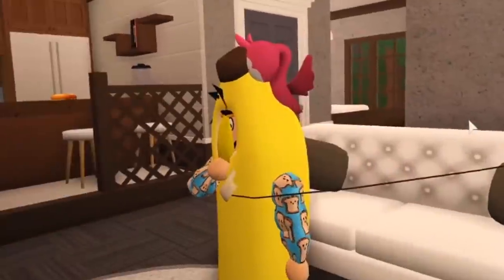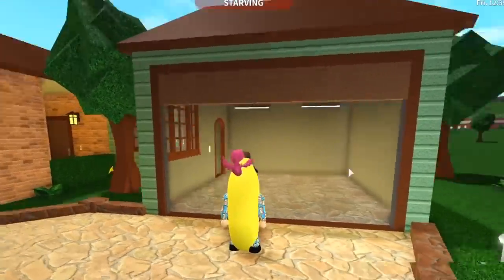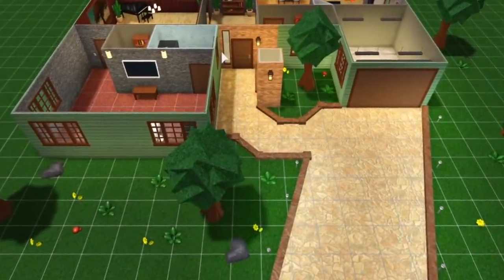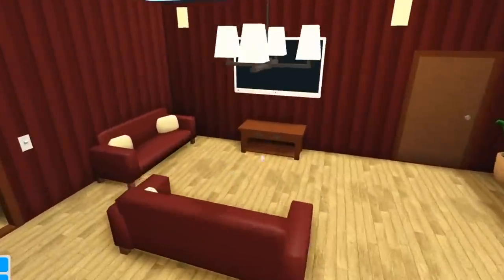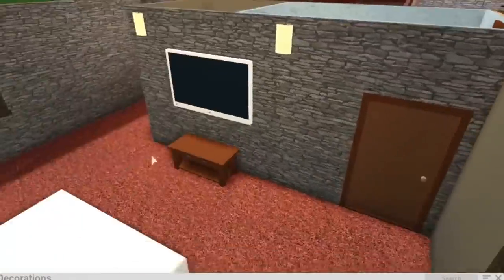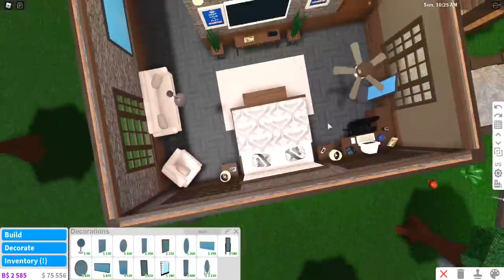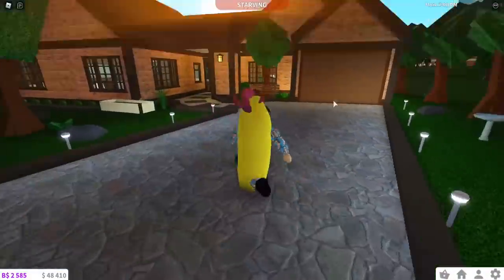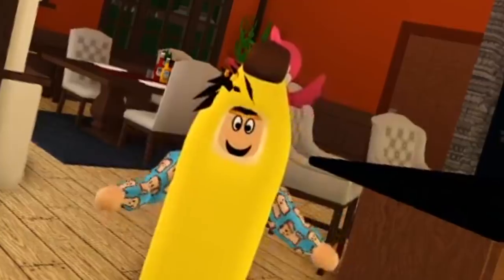REBUILDING THE BLOXBURG STARTER FAMILY HOUSE... and hopefully not ruining it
Today I shall be renovating or "rebuilding" another one of the bloxburg starter houses you can buy... and making it nicer I hope! Some of these houses are actually really funny sometimes lol.

Monday - attempting to build a house for stranger (Done!)
Tuesday - trying to sculpt my bloxburg house in the caves (Done!)
Wednesday - doing a bloxburg building hack that makes useful gates (Done!)
Thursday - Letting a stranger build my blockburg house (Done!)
Friday - Future blockburg updates I want to see again (Done!)
Saturday - Renovating the starter bloxburg family house (Done!)
Sunday - uhhh maybe blockburg video maybe a break we shall see how I feel LOL